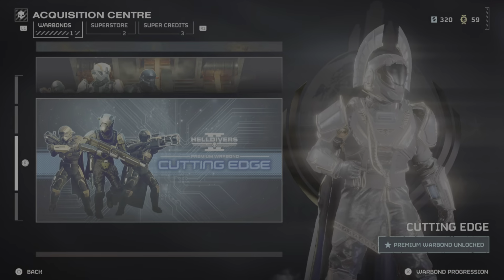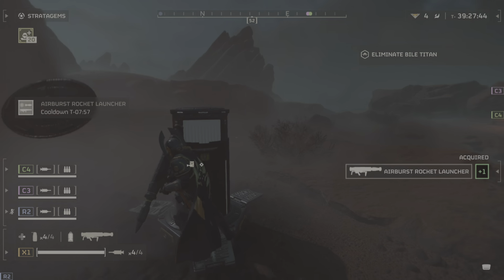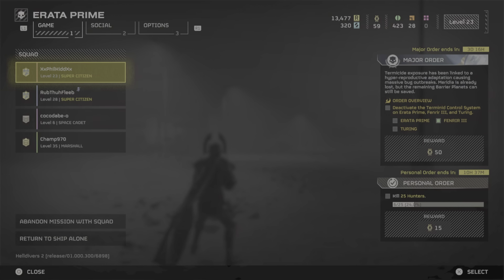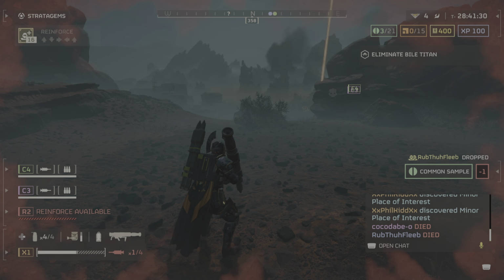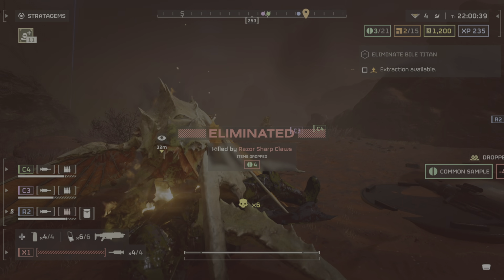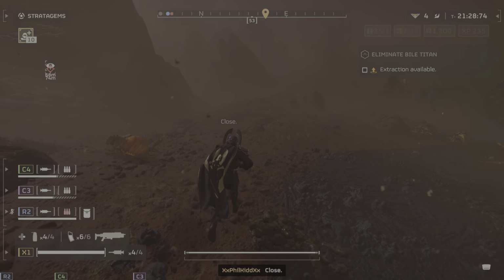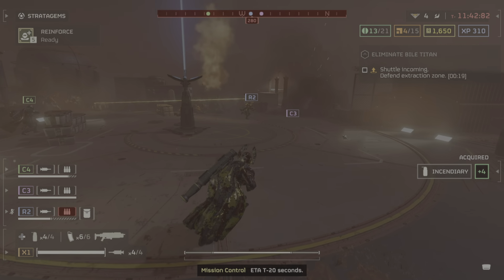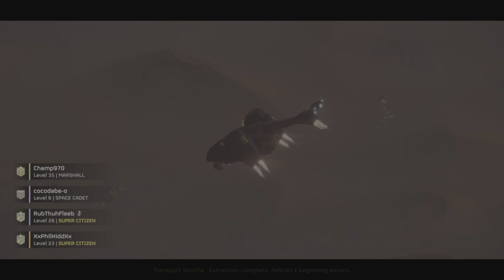HELLDIVERS 2 - Bile Titan Mayhem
You are Bile Titan scum